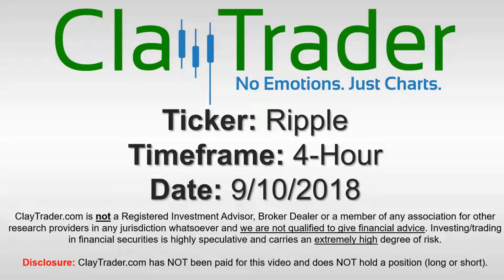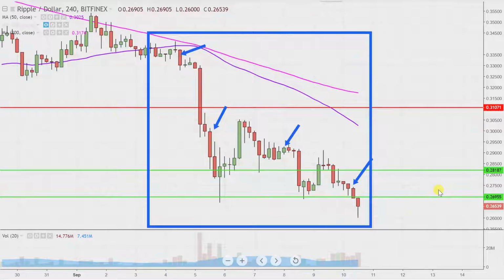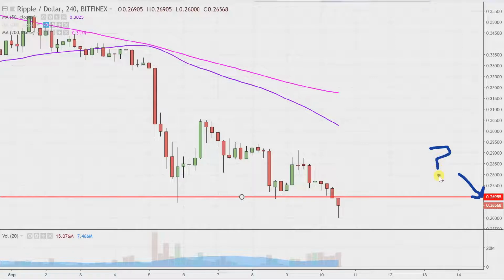Ripple Chart Technical Analysis for 09-10-18